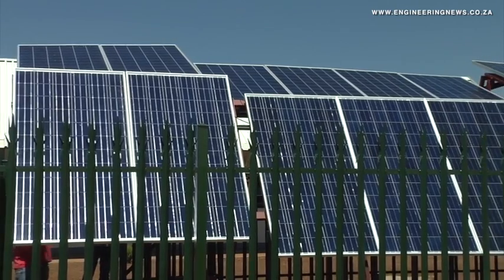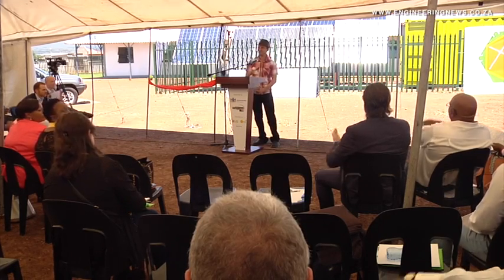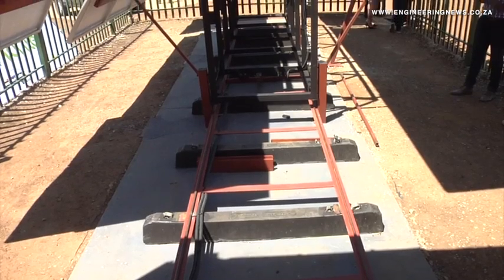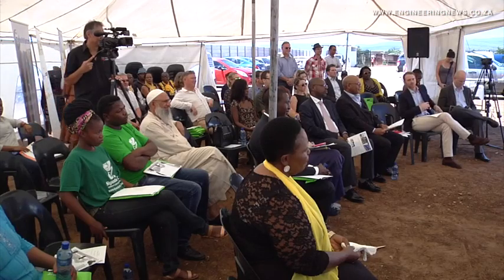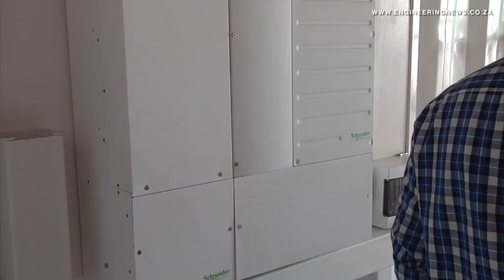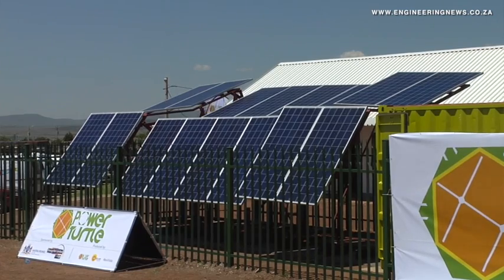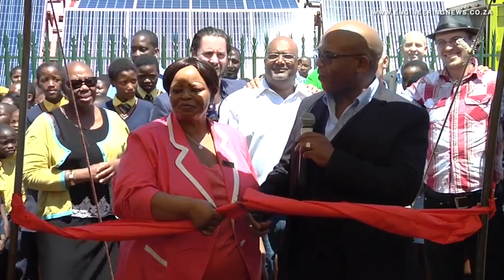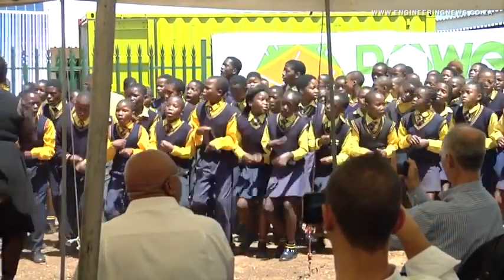Secure solar solution to provide sustainable off-grid energy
The South African government and several partners have launched the new-generation, modular solar solution the PowerTurtle at the off-grid Pheasant Folly Primary school in Palm Ridge, in Gauteng earlier this month.